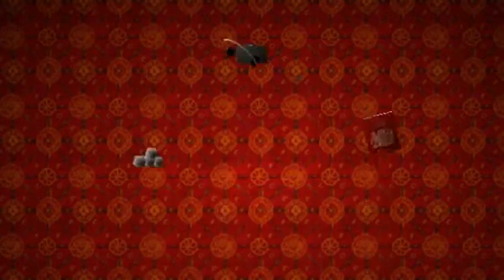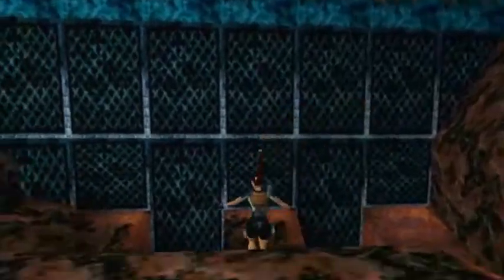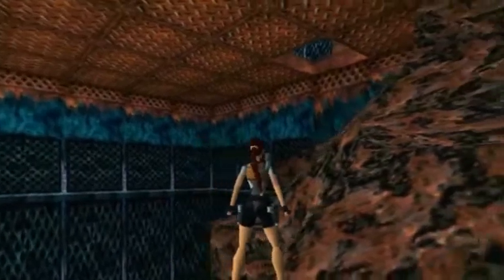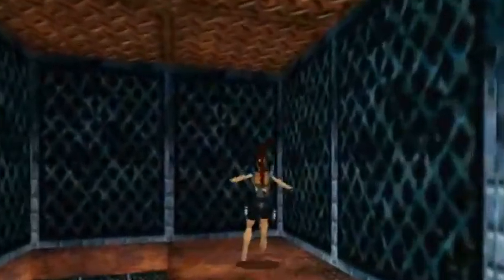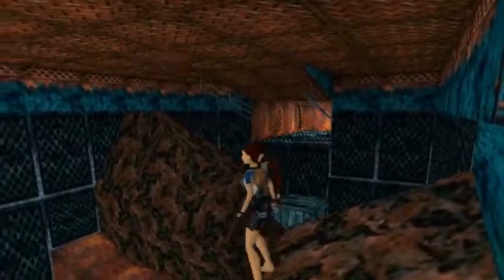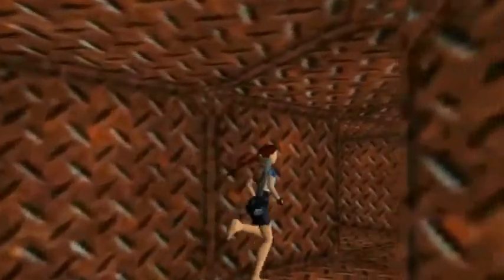DODGE THIS LET'S PLAYS TOMB RAIDER 2 #7 40 FATHOMS PART 2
Lucas dusts off his pistols and plays Tomb Raider 2 for the PC. Building on the success of the first game. The sequel has Lara searching for the legendary dagger of Xian which is said to have super natural powers.  Hidden somewhere in the depths of The Great Wall of China, Lara manages to find the entrance but is unable too open it until she can locate a mystical artefact. Lara is however,  not the only one after the dagger. As an an evil Italian cult led my the mysterious Marco Bartoli stand in her way and will do all in their power to attain it before Lara does.

Tomb Raider 2 features larger more expansive levels, and mixes the claustrophobic nature of the first game with some levels taking place in China, outdoors in the city of Venice, inside an oil rig , a sunken ship, Tibet and the game also has much more puzzling then before.  Gone are the trademark save crystals meaning that now the player can save the game at any point which makes it super convenient if you need a break.  With breath taking graphics, epic secrets and improved enemy A.I, Tomb Raider 2 improves on Tomb Raider in every way with vehicles to drive, new costumes for Lara to wear as well as a mixture of old and new weapons.